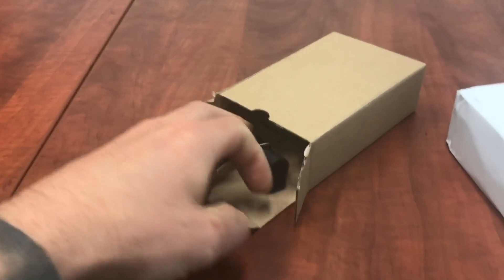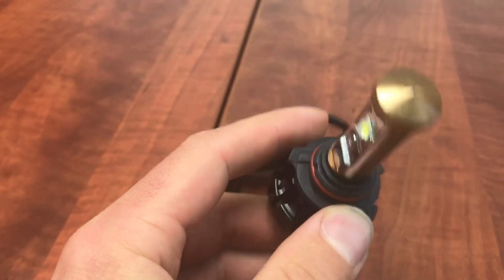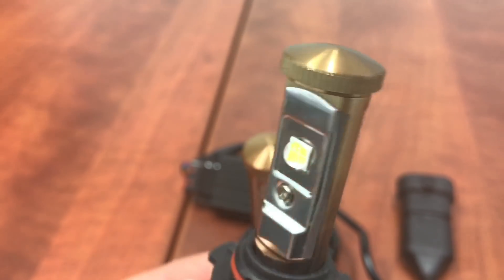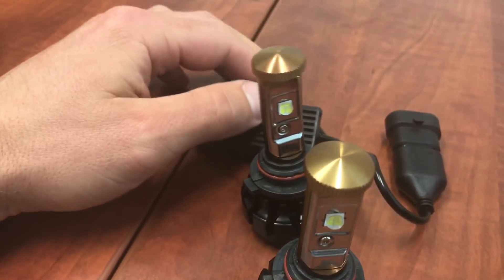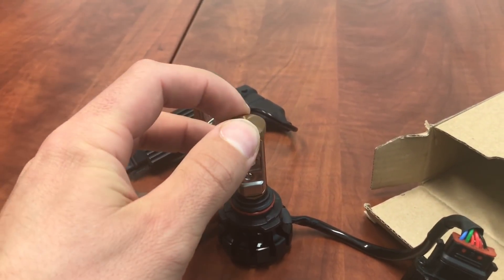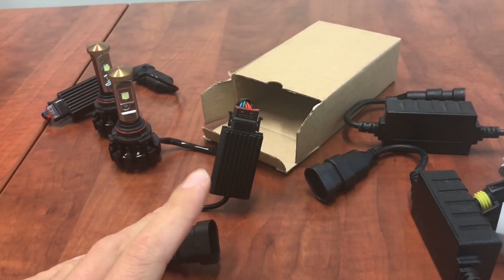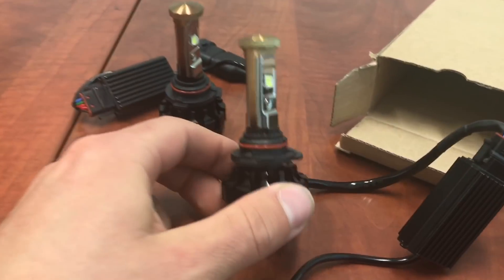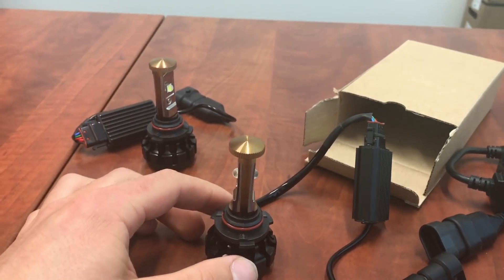How HOT do LED bulbs get in Halogen Projector Headlight Housings?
In this video we review the Hikari LED bulbs after running them in the factory halogen projector housings for several months on this RAM 1500.

They appear to have been running extremely hot and have discolored the metal in this short period of time.  I am thankful to report that nothing has melted but these do not appear to be getting enough ventilation while running in a sealed headlight enclosed.